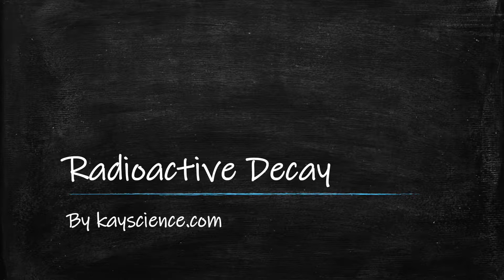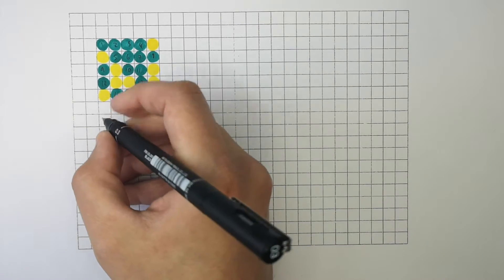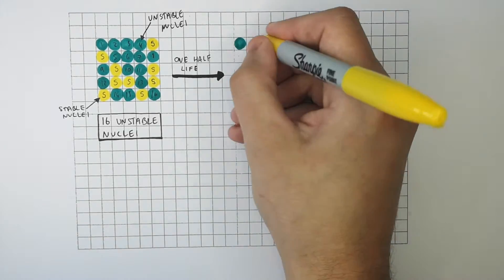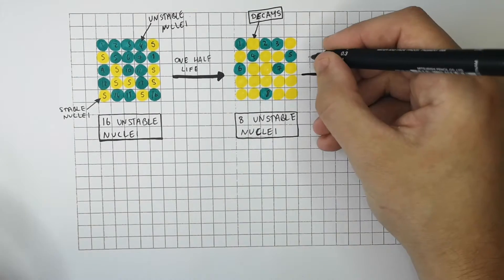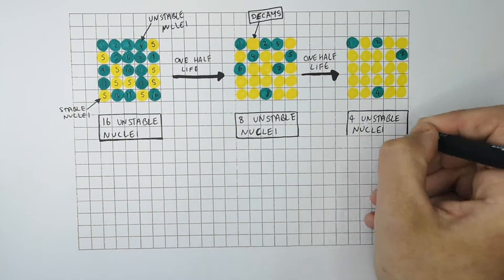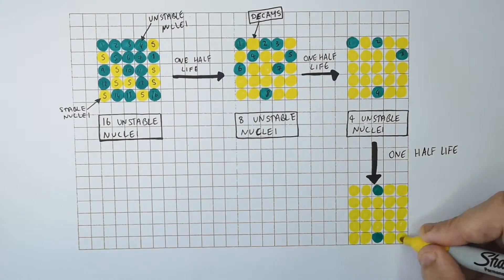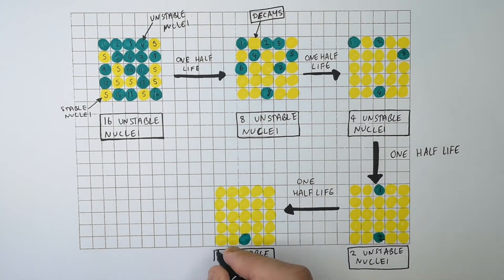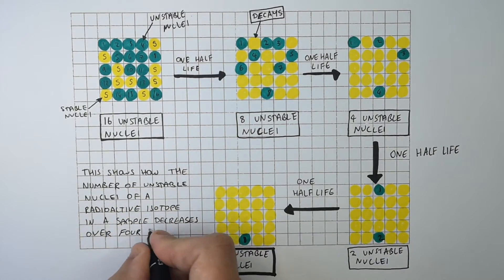GCSE Physics - What is a Half Life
Radioactive decay is the process where a nucleus of an unstable isotope decays into another more stable element. As the unstable nucleus of the isotope decays, they give out radiation.

The process of decay is completely random. If there are 200 million radioactive nuclei in a sample, we don’t know which nuclei will decay. After some time, the number of radioactive isotopes in the sample will halve to 100 million.

The time it takes for a sample of a radioactive isotopes to decay by half is the
half-life of the isotope.